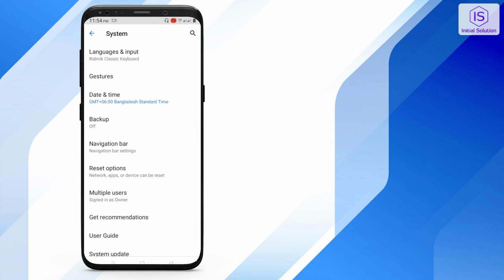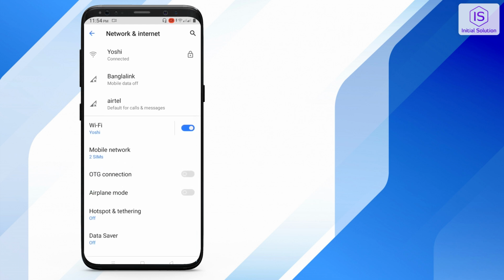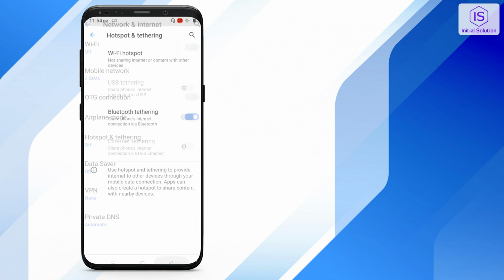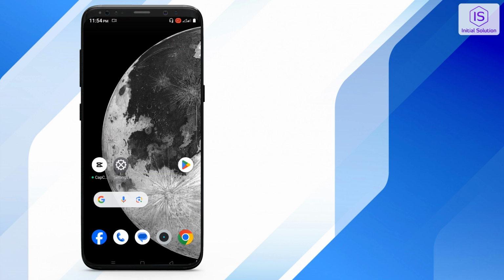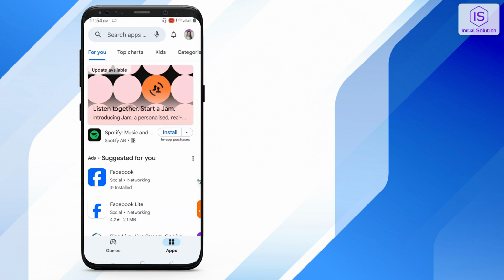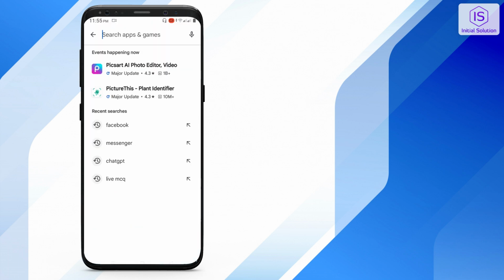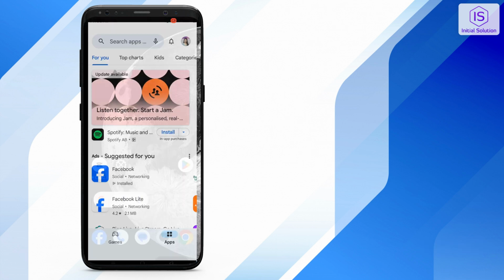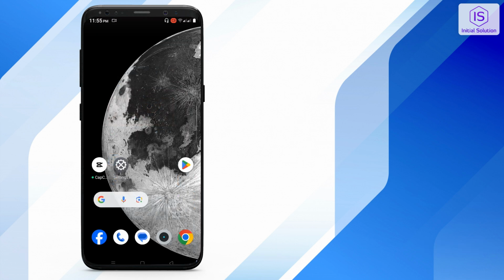How to Fix Facebook Message Time Change 2024 (Simple Steps)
Experiencing issues with Facebook message timestamps? Learn how to fix Facebook message time changes with this step-by-step guide. Stay on top of your conversations! ⏰💬

Step 1: Open the Facebook Messenger App.
Step 2: Select the Conversation with the Incorrect Timestamp.
Step 3: Tap on the Message and Select "See Message Request" (for Unknown Senders).
Step 4: Report the Issue to Facebook Support.
Step 5: Clear App Cache and Data (Android) or Reinstall the App (iOS).
Step 6: Check for App Updates to Ensure the Latest Version.

📖 Chapters of How to Fix Facebook Message Time Change:
00:00: Introduction: Greeting and Problem Description
00:04: Problem Identification: Facebook Message Time Change Issue
00:12: Step 1: Access Phone Settings: Go to Phone Settings
00:24: Step 2: Date and Time Settings: Click on Date and Time in System Settings
00:36: Step 3: Adjust Time Settings: Enable Three Sliders, Set Correct Time
00:50: Step 4: Network and Internet Settings: Turn On and Off Airplane Mode
01:02: Step 5: Update Facebook App: Go to Play Store, Search for Facebook, Update App
01:15: Problem Resolved: Facebook Message Time Change Issue Fixed
01:26: Conclusion: Summary of the Fix and Call to Action for Viewers
01:35: Sponsorship Message: Xirosoft Services and Brand Promotion
01:41: Reminder: Like, Comment, Share, Subscribe, and Bell Icon
01:50: End Screen: Sponsorship Details and Contact Information
02:00: End